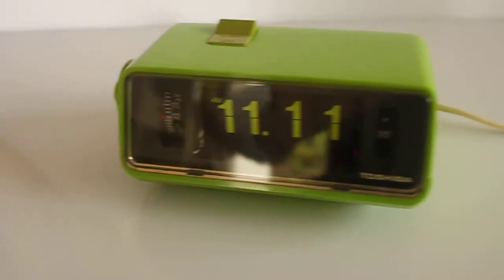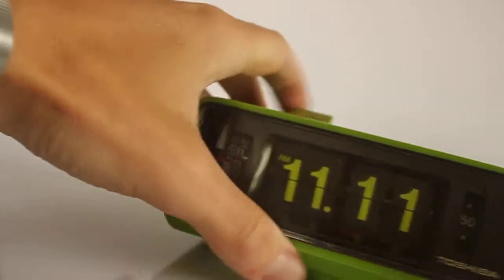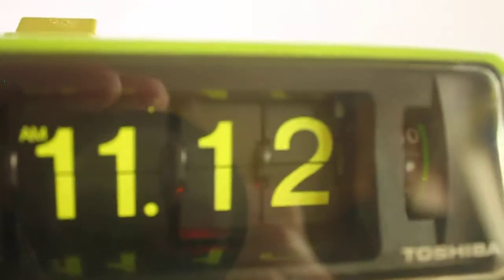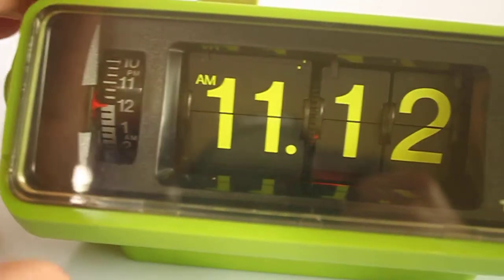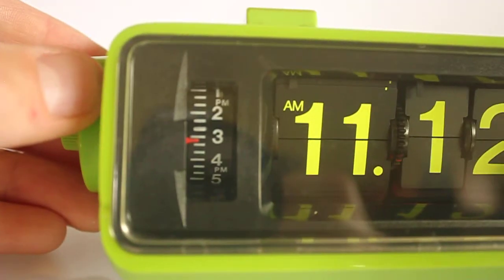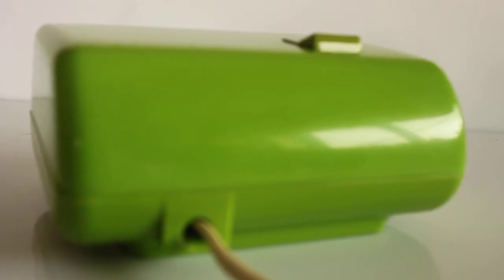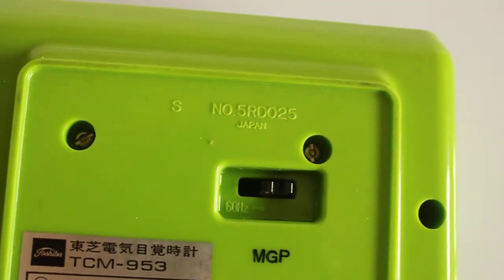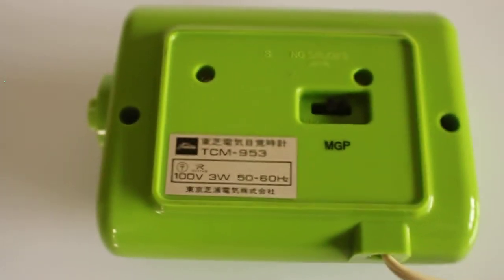Toshiba Japanese flipclock, bright green